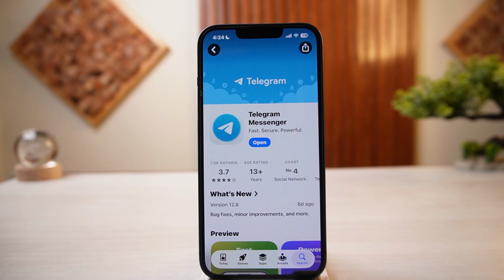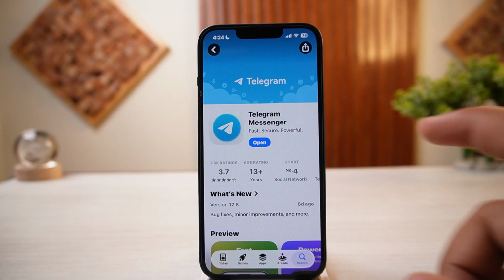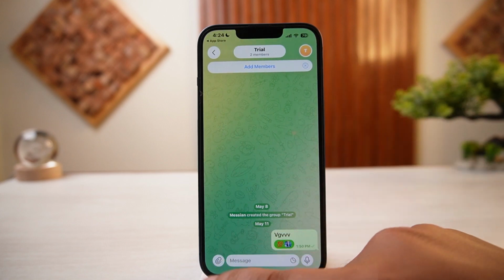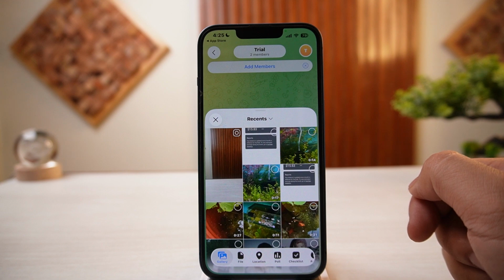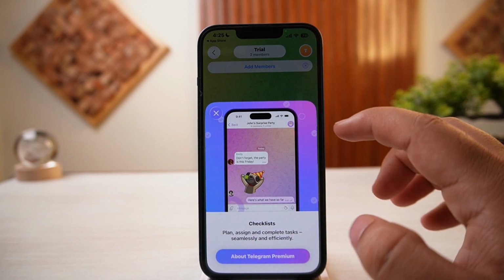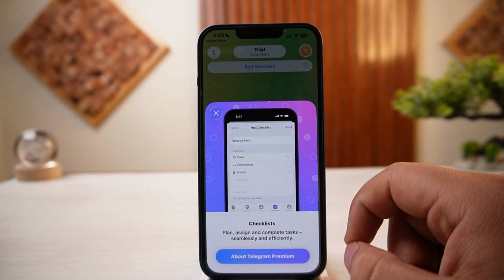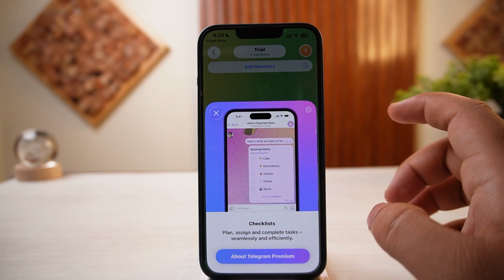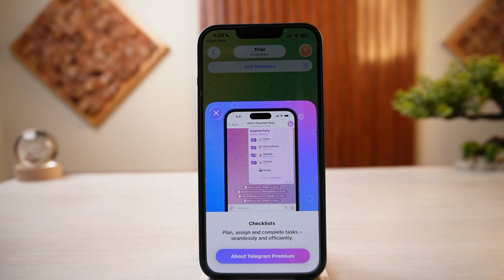How To Use Telegram Channel Checklist !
How To Use Telegram Channel Checklist | Complete Guide

In this video, you’ll learn how to use the Telegram Channel checklist feature and manage your content more efficiently as a channel admin or viewer. Whether you’re organizing posts, tracking tasks, or managing updates, this guide will help you stay organized and productive.

We explain how to use channel tools inside Telegram, including pinned messages, saved messages, and admin tools that help you create a checklist-style workflow for your channel. You’ll also learn how to structure posts, schedule content, and keep track of what has been published.

The tutorial also covers how to use Telegram bots or simple formatting methods like checkmarks, lists, and emojis to create a visual checklist inside your channel. You’ll also understand how admins can coordinate tasks, assign roles, and manage posting schedules more effectively.

By the end of this video, you’ll be able to use Telegram channel checklist methods to organize your content, improve productivity, and run your channel smoothly.